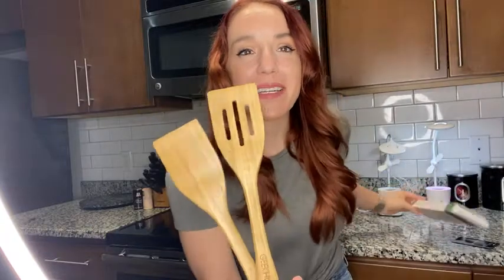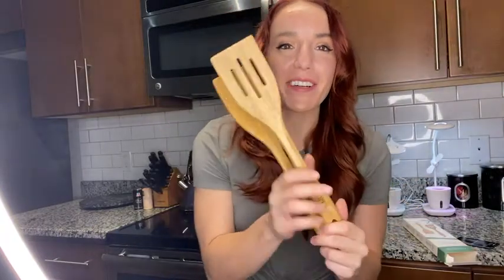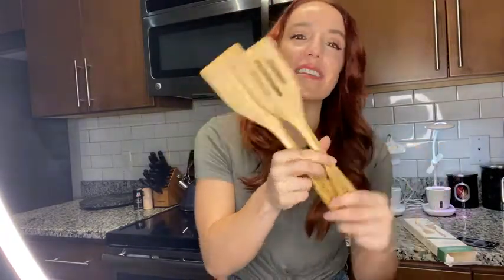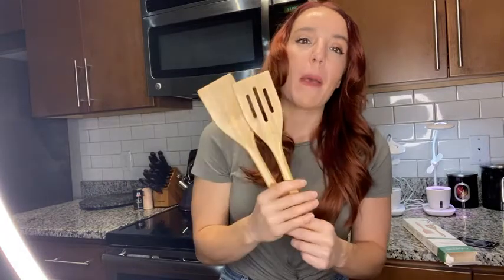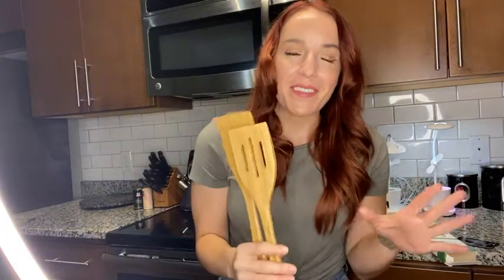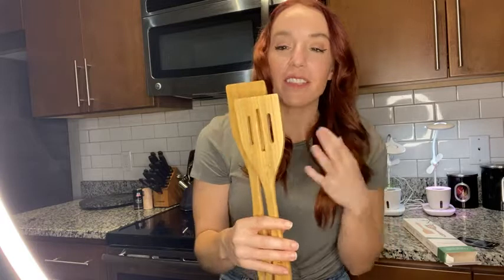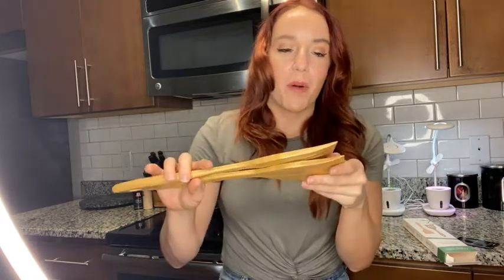Review Kitchen Utensil Set Wooden Spoons - 6 pcs Bamboo Wooden Spoons & Spatula Cooking Utensils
Kitchen Utensil Set Wooden Spoons - 6 pcs Bamboo Wooden Spoons & Spatula Cooking Utensils

EASY TO USE & CLEAN：Our bamboo kitchen spoons for cooking are designed well thought out by people who actually cook. Holes in handles for ease of hanging. Long handle keeps your hand safely away from the sizzle. After enjoying the cooking process, just clean it with some warm and mild soapy water in the sink and dry them with a clean, dry towel
SAFE & HEALTHIER : Several chefs said that all of us should use wooden utensils when cooking. Here, our utensils are made from 1 piece of quality eco-friendly bamboo wood and designed for comfort and utility, which work great without affecting coatings for non-stick
WELL MADE & STURDY: Once you get our bamboo spatula you can feel the fairly smooth, polished wood surface. Lightweight and durable. It’s sturdy enough to flip heavy steaks, and smooth enough to flip omelets
ENVIRONMENTALLY RESPONSIBLE CHOICE: Bamboo is the natural and renewable resource and more environmentally responsible choice. We can help save our environment by using kitchen utensils that are made from renewable, biodegradable materials
Our wooden kitchen tools are fabulously beautiful and elegant. The creative and artistic design of utensil set gives a beautiful appearance to the kitchen. How about having a perfect house warming gift for yourself or someone you love